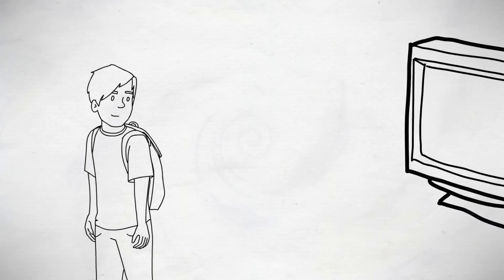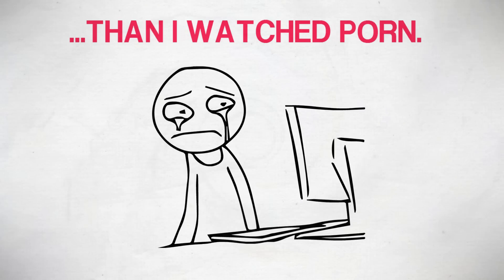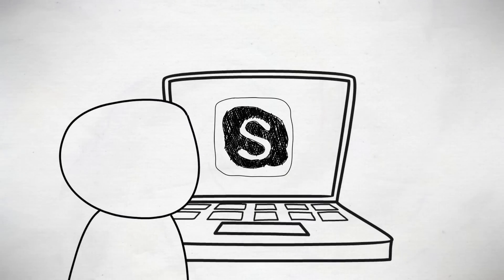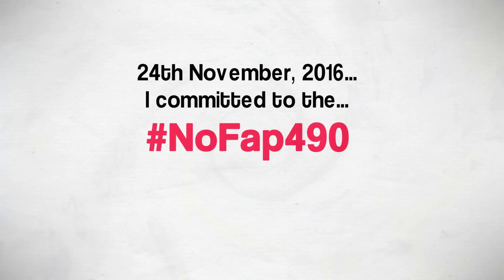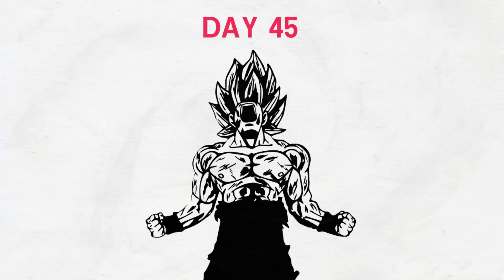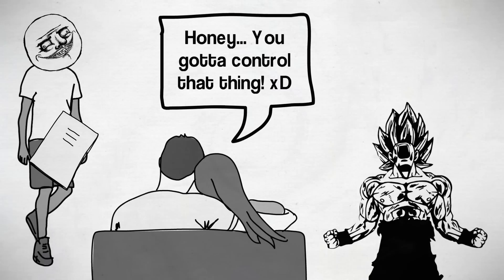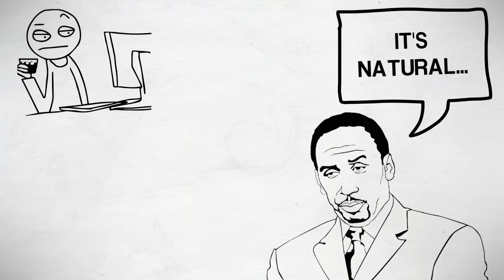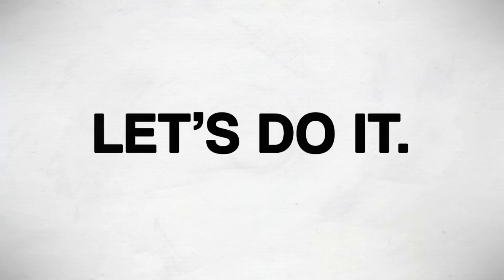NoFap 90-Day Experiment ► My Success Story 2017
Join our Free Group and get access to our free recovery courses and the NoFap490 challenge!

The courses in this group have helped THOUSANDS of men with their addiction so it's a great community to be in if you no longer want to be a slave to your bad habits.

★★★ HIGHLIGHTS ★★★

[0:01] PART 1: Before NoFap...
[1:19] PART 2: Uncomfortable Porn-Discovery Stories
[2:20] PART 3: My Retarded Porn Tastes
[3:18] PART 4: Wild Things I Tried Before NoFap
[3:58] PART 5: How I Found NoFap
[4:32] PART 6: NoFap Science
[5:14] PART 7: NoFap490 Experiment + DOPE Benefits
[8:57] PART 8: The Skeptics...
[9:57] PART 9: Let's Get This Video to 100,000 VIEWS

★★★ SUMMARY ★★★

Do you watch porn? If you answered yes, then listen in. I have an uncomfortable story to share with you. For 4 years I felt like shit. Low energy. Low motivation. Low sex drive. I’d often find myself googling morbid questions like, “What’s the point of existing?” and “Why don’t I feel any emotions?”.

I’d cry to my girlfriend for no reason, I suffered from performance anxiety in the bedroom, and I couldn’t remember the last time I genuinely felt excited about something. I’m talking the kind of excitement you feel when you’re 10-years-old on christmas eve. You can’t fucking wait to bust open that present and claim your brand new deck of yugioh cards.

But of course like most people, I put on a mask. I didn’t realize how much I’d fucked up my dopamine reward system until I quit masturbation and porn for 90-days.

This is my NoFap success story (and NoFap results).

I was 7-years-old and I remember that my school had just got internet access. I went into the computer room at lunch-time to play some games on the internet.

Long-story short, my curiosity got the better of me and I ended up typing in ‘tins’ in Google Image Search. I peered around the room to make sure no-one was watching and then I replaced the n with a t, and hit enter…

At that exact moment, the lunch bell rang and without thinking, I blitzed out of the room and left a handful of explicit imagery for my computer teacher to see. After lunch he came into my classroom in a panic and told my teacher that internet would be banned at lunch-times. Forever. So yeah.

I only truly started watching porn at age 14 when one day I was in the bathtub and discovered my private parts could shoot out this weird gooey stuff. Okay that’s probably too much detail. We’ll go on...

I’d watch it occasionally in my teen years. You know, discretely under my blankets, in the bathroom, or at an undisclosed location.

Ages 17 through to 20 is when it amped up. If I averaged it out, I probably only watched porn once a week. But I masturbated much more than I watched porn. Especially if I was bored or was experiencing emotional pain - I’d turn to masturbation to feel good.

Over time, I would fap faster and have less patience when viewing videos. I’d skip straight to the part where the girl has a screaming orgasm. That got old too, so I ended up looking at gay-porn for the first in my life. I had no interest in it whatsoever. But there I was. And don’t even get me started on bestiality.

So I still felt like crap. And I tried tonnes of things to feel good, like...

-Positive thinking
-Running
-An expensive visit to the psychiatrist
-Web M’Ding my symptoms
-Modafinil
-Earthing
-Taking Fish-oil, magnesium, and Vitamin-D supplements
-Meditation
-Read 134 books

The list goes on… You fucking name it. I’ve tried it. These either failed or only gave me a temporary high. I quickly returned to my baseline state of doom and gloom...

Watch the video for the full story!

★★★ WANT TO READ MORE IN LESS TIME? ★★★

Get Blinkist - 1,800+ best-selling nonfiction books, transformed into powerful shorts you can read or listen to in just 15 minutes